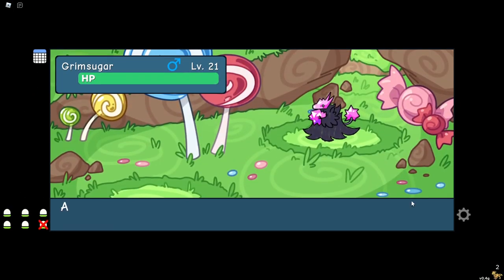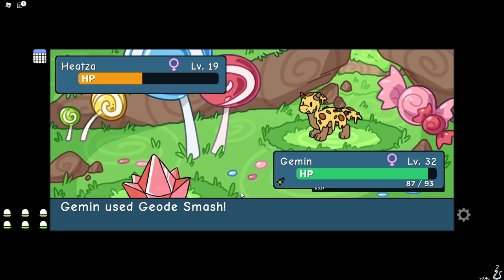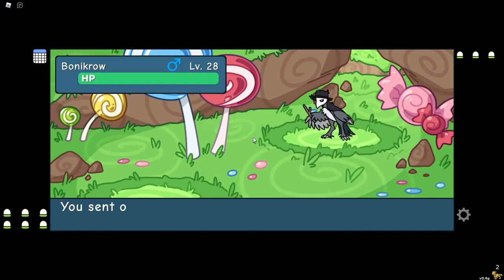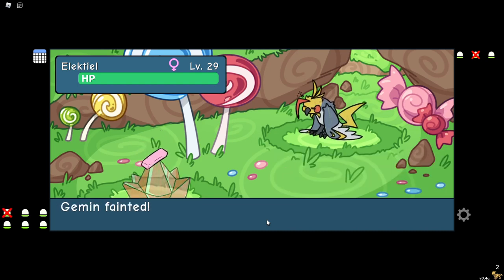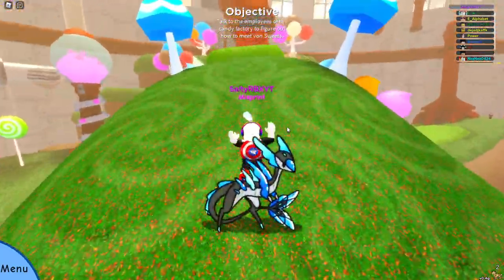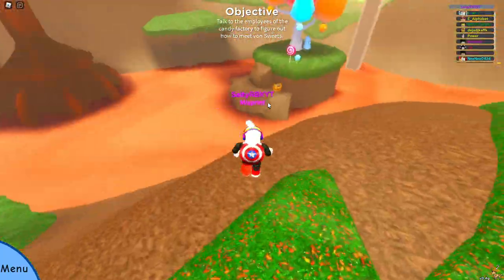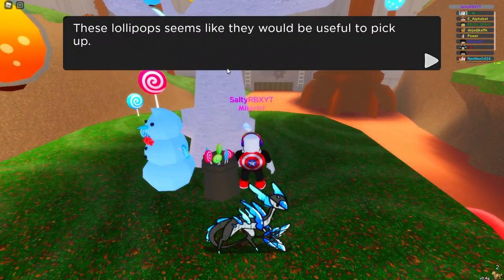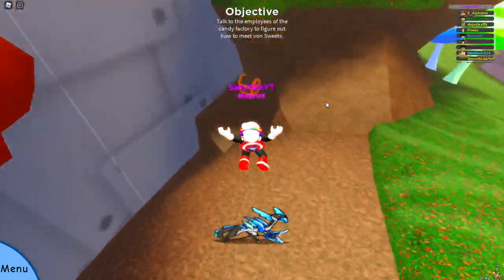*NEW* Top 3 Fastest Ways To Chain - Doodle World | Roblox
Today, I will be showing you guys the top 3 fastest way to chain in Roblox Doodle World. This video shows you guys, in depth, of what materials you'll need to chain in Roblox Doodle World and the methods to actually chaining in Roblox Doodle World. All of these ideas are repeatable in Roblox Doodle World so you guys can do it infinite of times. There are also some tips on Roblox Doodle World Chaining. Anyways, enjoy this Roblox Doodle World video.